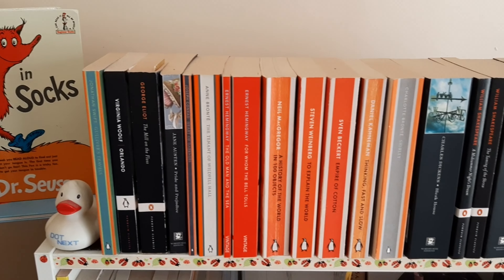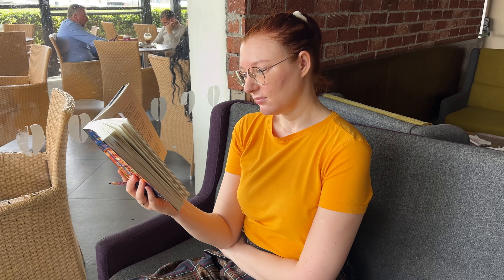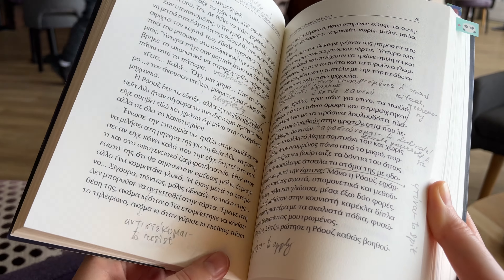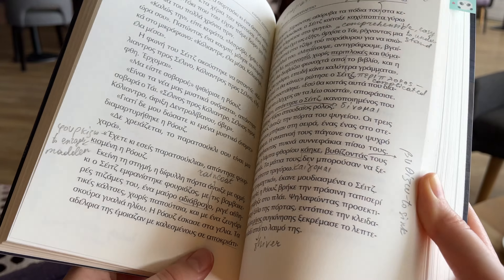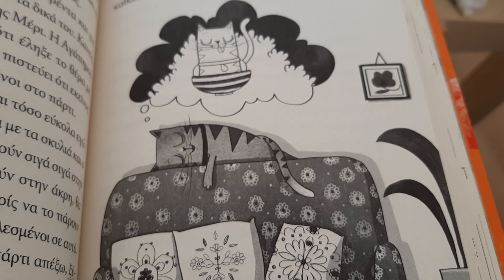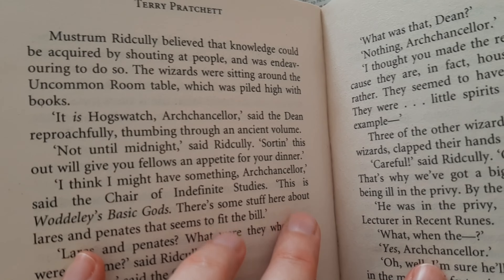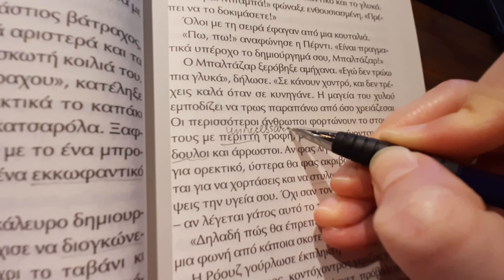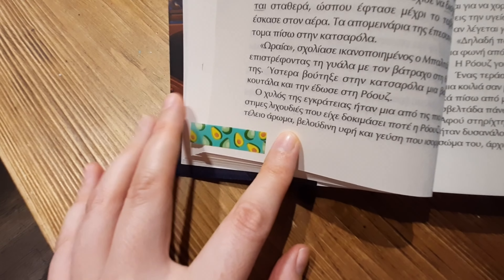How to Read Native Content when Your Vocabulary is Small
Reading in English is tough. If your level is round A2 or B1, it can be even more challenging because of how many words you don’t know yet. That’s why in this video I’m sharing my way of reading books with smaller vocabulary. And by “books” I mean any native context.

You don’t want to spend a lot of time reading and looking up new words at the same time. It can be exhausting and frustrating. There’s another, more enjoyable way of reading.

Also, think about how reading can improve your vocabulary and grammar. You don’t want to miss this opportunity to learn while having fun.

____________Watch next____________

____________Resources I mention/use in the video____________

* The number of words you need to know has been taken from this paper

0:00 How many words do you need to know to read easily in English?
0:27 My experience with reading with small vocabulary
1:24 Let’s find the perfect book for you
3:20 My process of reading
4:47 Should you focus on quantity or quality of reading?